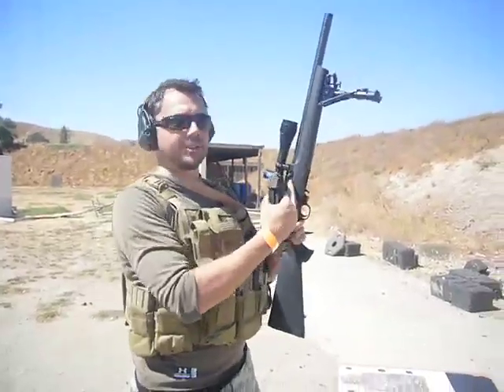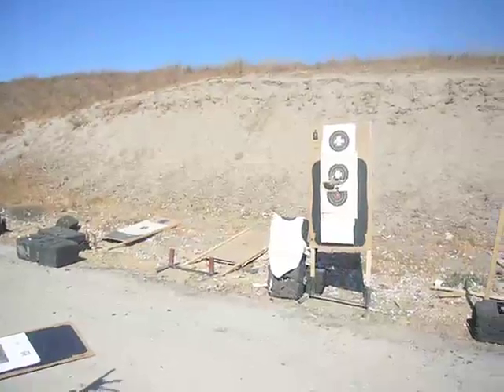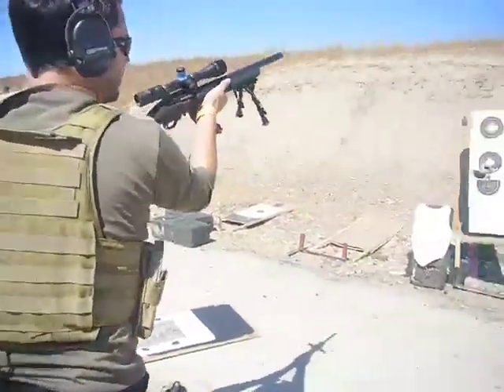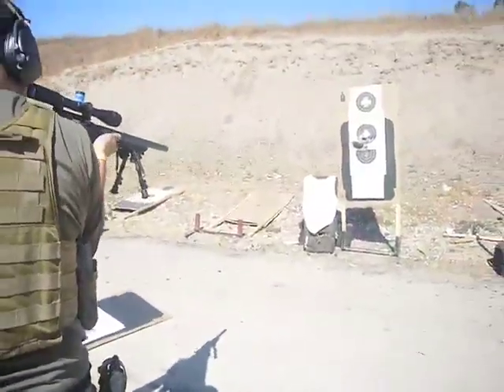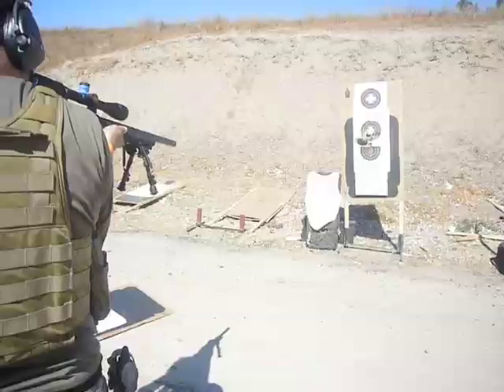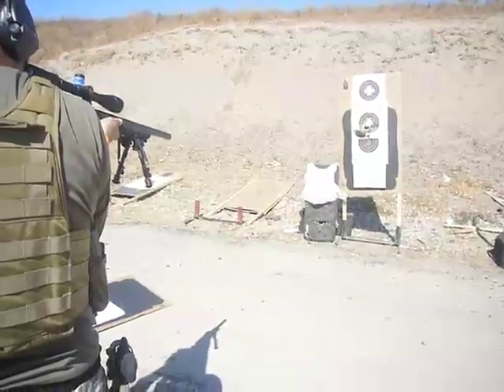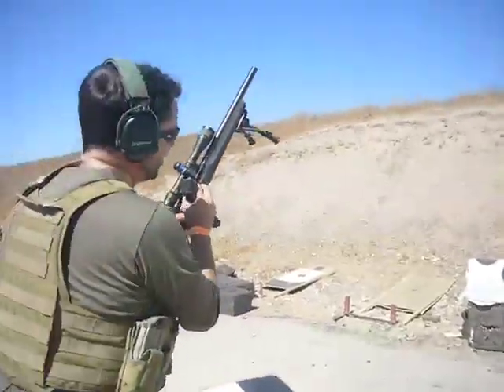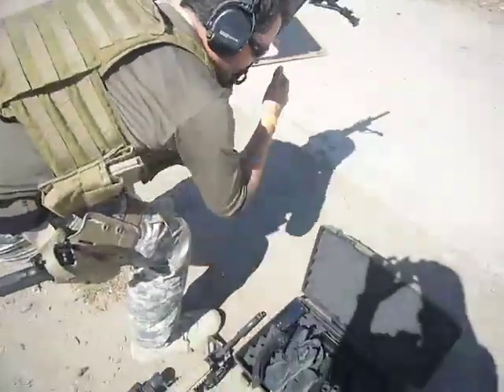Can a .22 punch through a Kevlar Bullet Proof Vest?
Can a 22 LR defeat a Kevlar "Bullet Proof" Vest? We put it to the test.

20 year old decomissioned kevlar vest is test shot with a 16" bbl Ruger 1022 from aprox 10 feet away. Supersonic .22LR Federal High Velocity Ammo was used for the test.

This is a level IIIA vest.